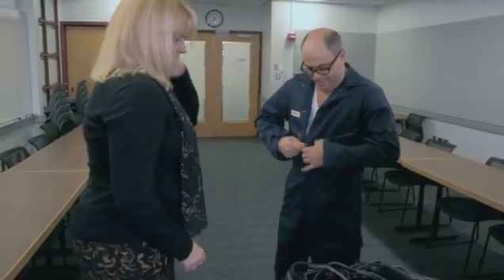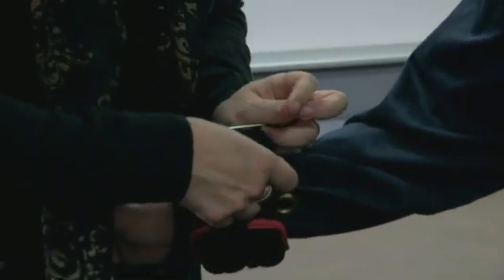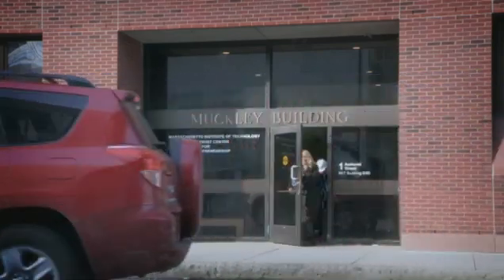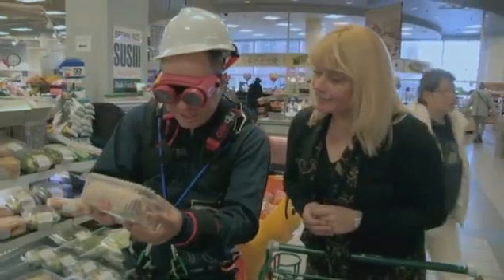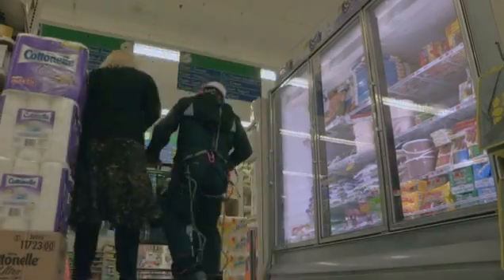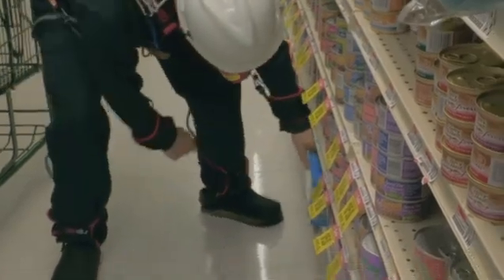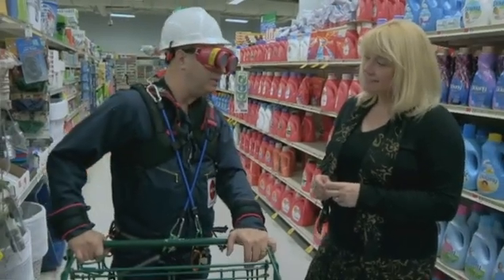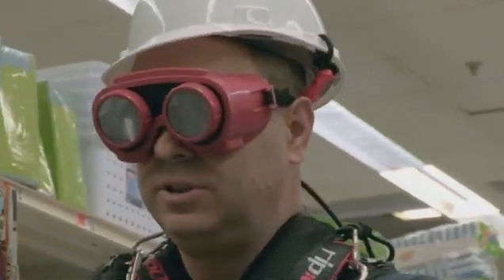Incredible Ageing Suit | Horizons - Virtual Old Age | BBC Studios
What can technology do to help a global ageing population? Adam tries on 'Agnes', a specially designed suit that replicates the mobility and visual difficulties caused by ageing.

(outside UK only)